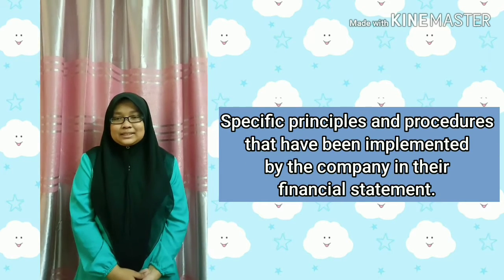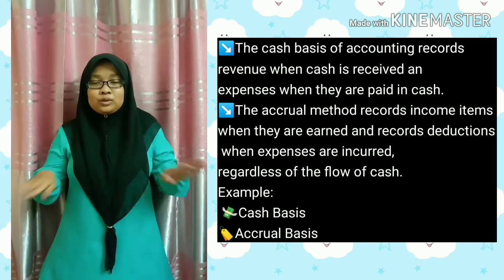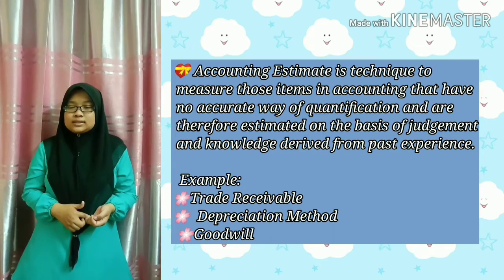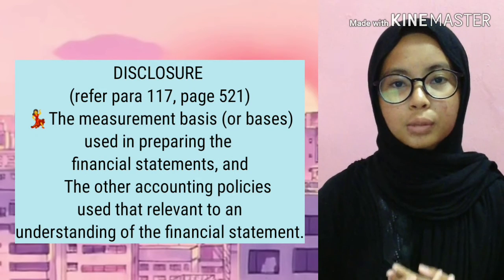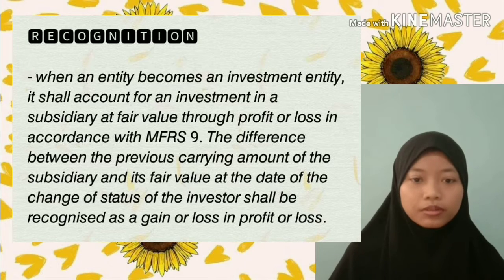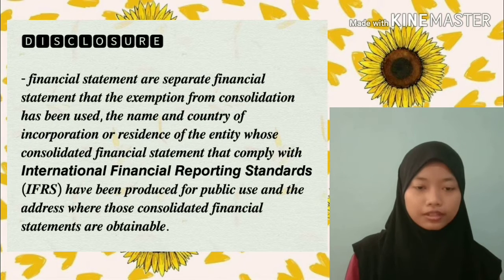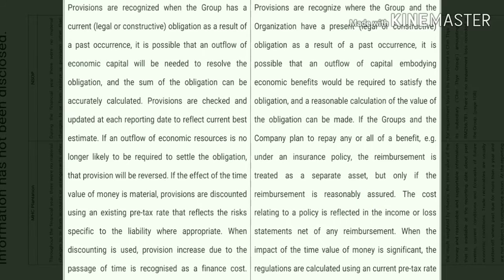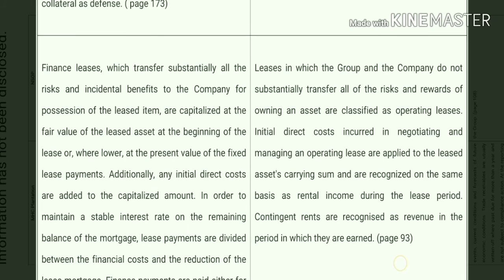Presentation of Financial Statements for Company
ACC 2642 ( Financial Statement Analysis)
Prepared for :
Madam Wan Arliza

Prepared by:
1. Aisyah Amani (PDA 1805-070)
2. Nur Fatihah (PDA 1805-067)
3. Nur Nabila Natassya ( PDA1805-068)
4. Nurqamarina ( PDA1805-071)

CLASS : DIA 6D